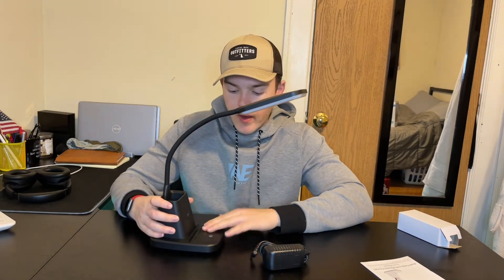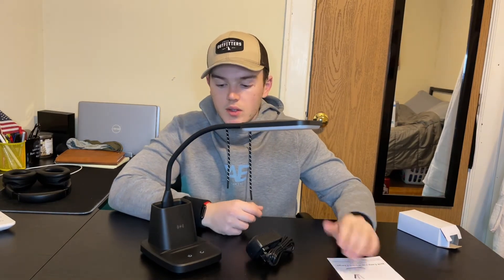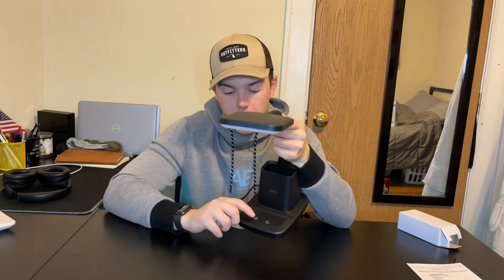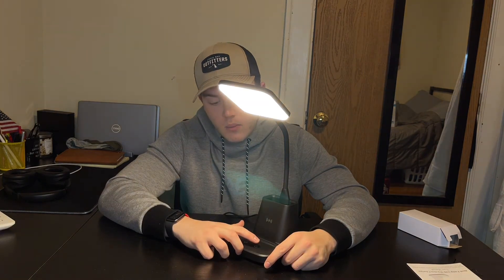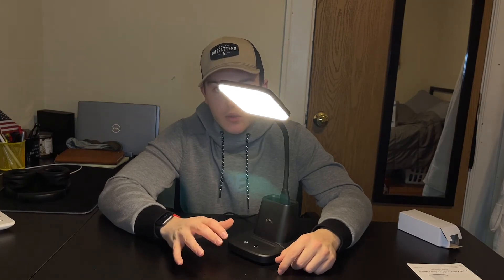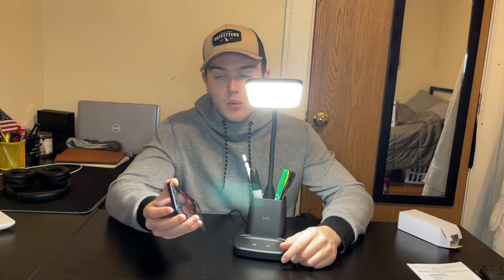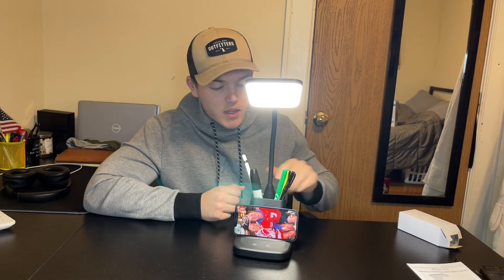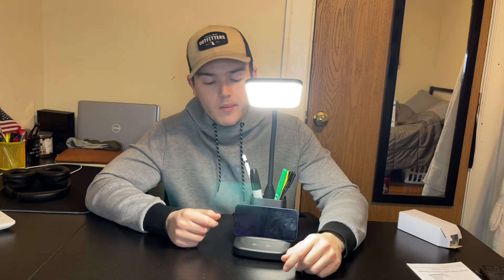Review of LED Desk Lamp with Wireless Charger, Sailstar Black Desks Lamp for Home Office